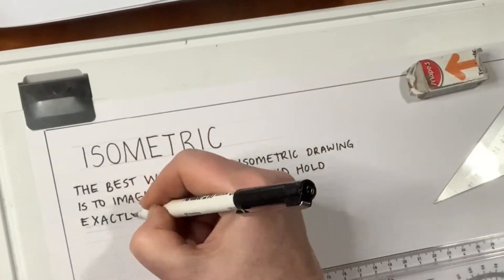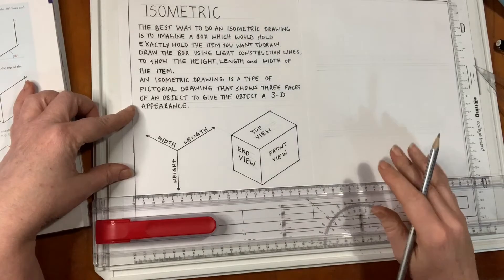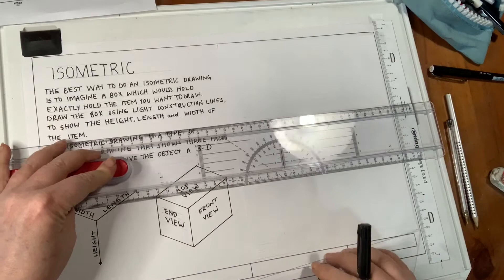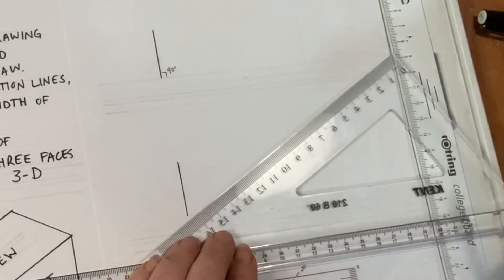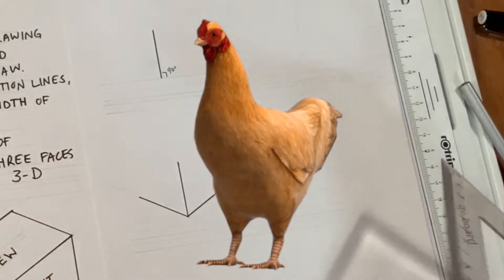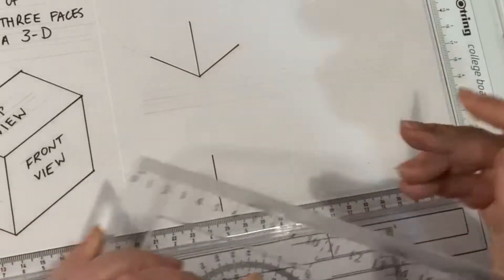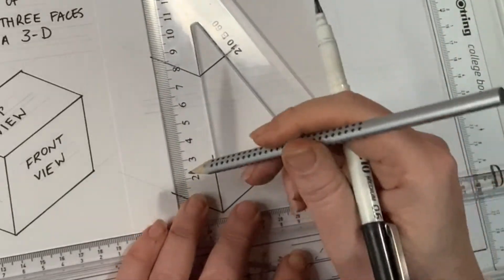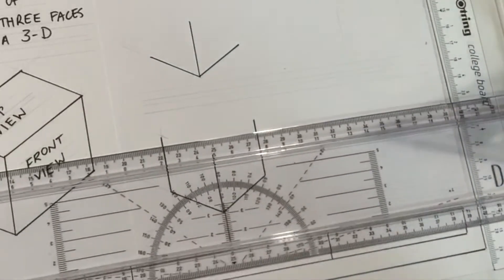Isometric Drawing-GRAPHICS-TECHNICAL DRAWING-VISUAL COMMUNICATION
Students will look at how to begin drawing an Isometric Drawing. There are step by step instructions in which to follow.
Students learn about isometric drawings and practice sketching 3D blocks.
Draw the box using light construction lines, to show the length, width and height of the object.
An Isometric drawing is a type of pictorial drawing that shows three faces on an object to give the object a 3D appearance.
Students may also have available Isometric drawing paper to assist in this drawing style.
Timestamp
00:00:40 Isometric Information
00:01:55 Step by Step start to Isometric drawing

I want to give Credit to - Ratio ZERO - for getting me started on Youtube.